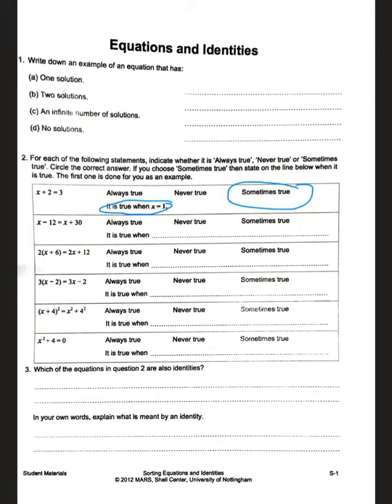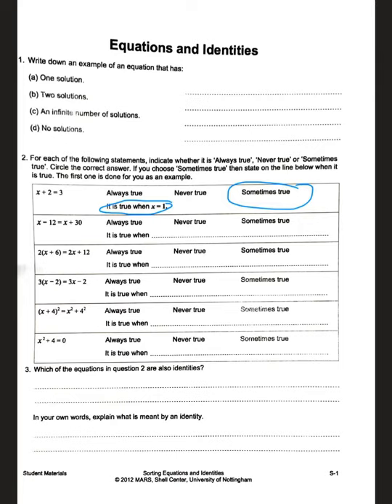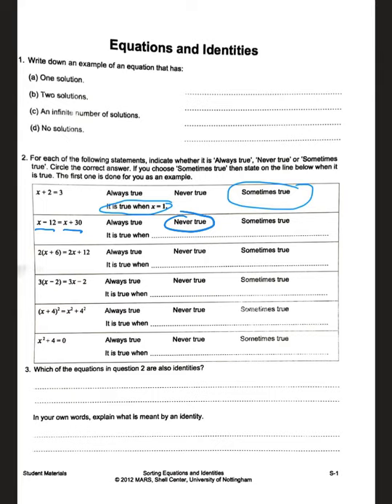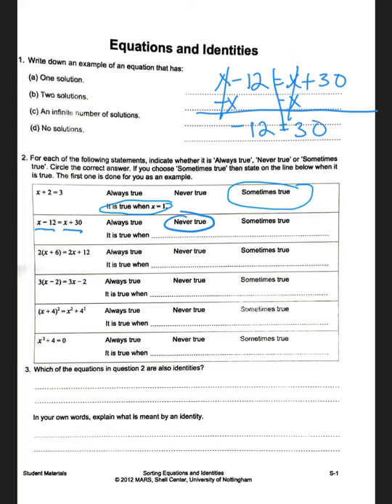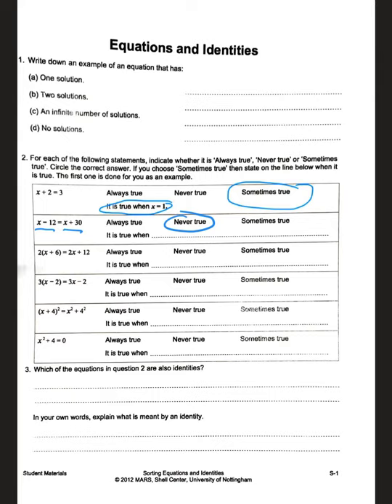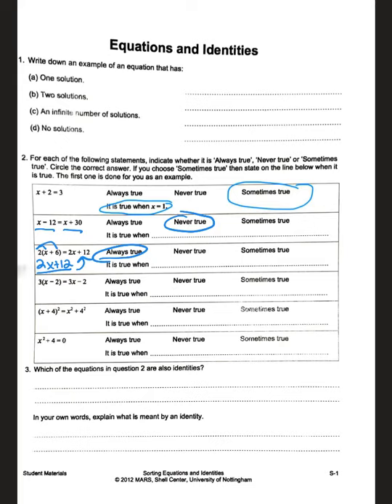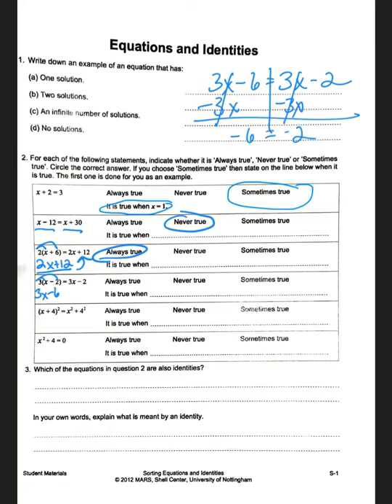Pre-FAL unit 2